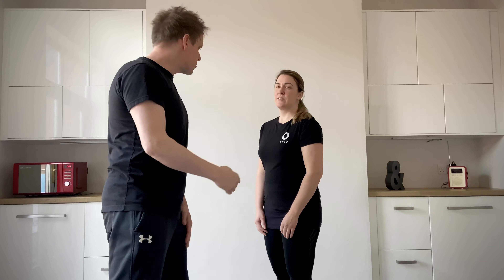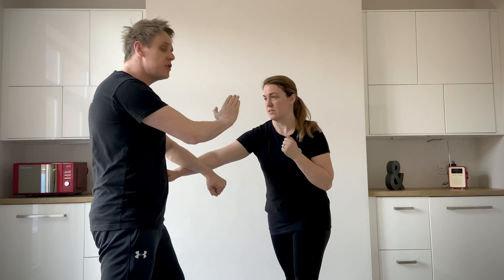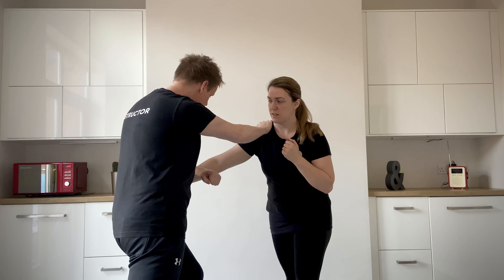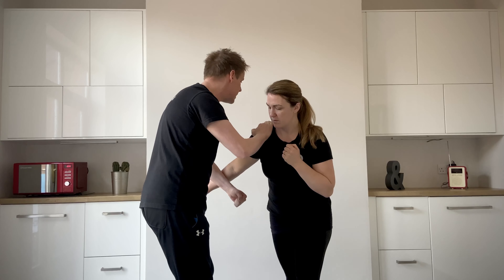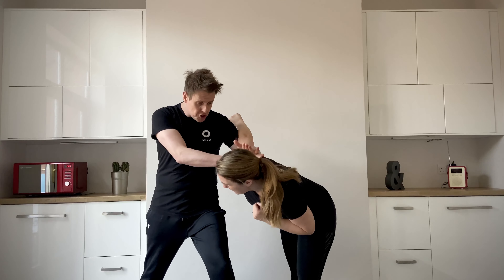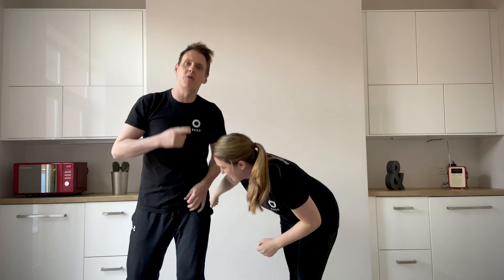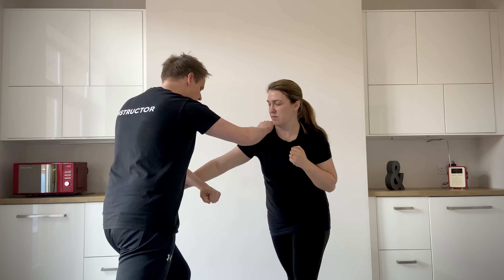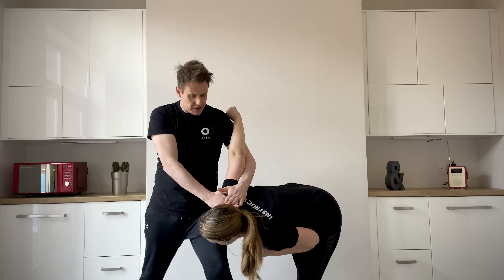Enso Martial Arts - Shoulder Lock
Enso Martial Arts
Shoulder Lock

If you or your children are practicing Ju Jitsu moves at home, please make sure that you have plenty of space and a soft landing if required! Enso Martial Arts can not be held responsible if an injury occurs while trying to copy this video.